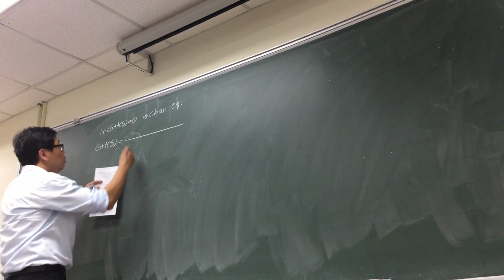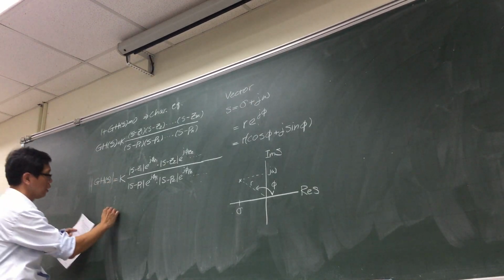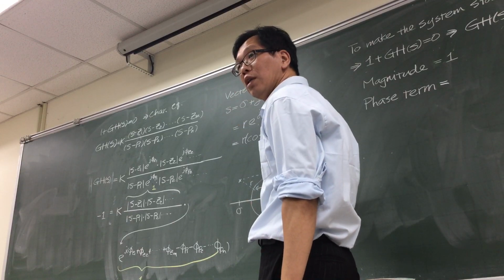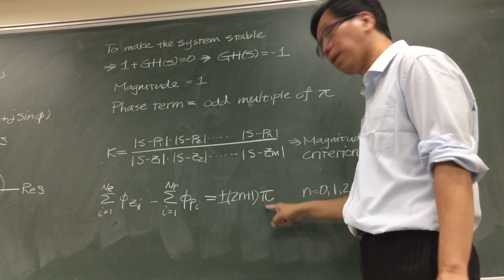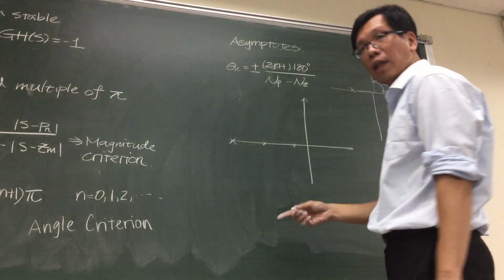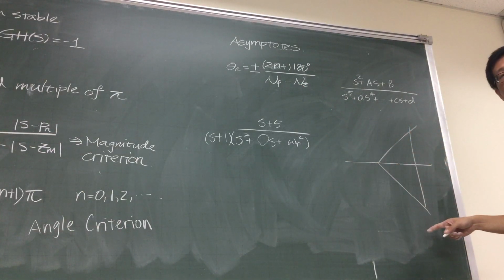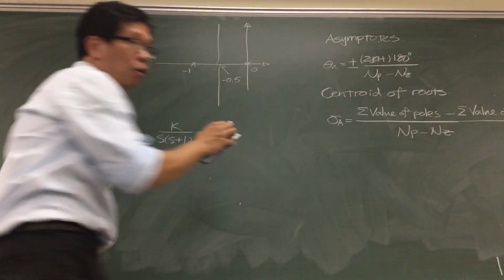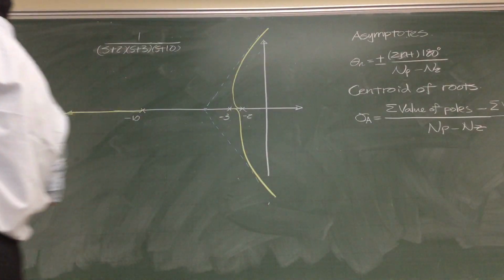Session 009 Root Locus Part 3